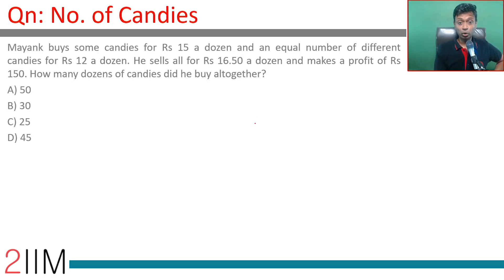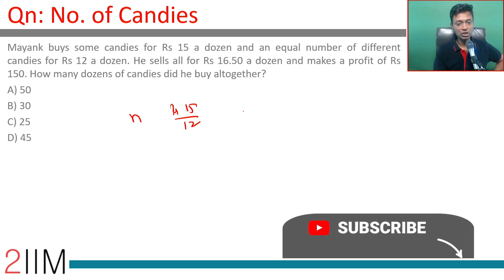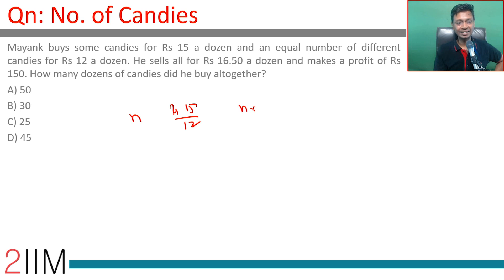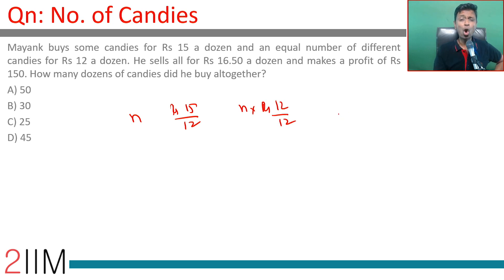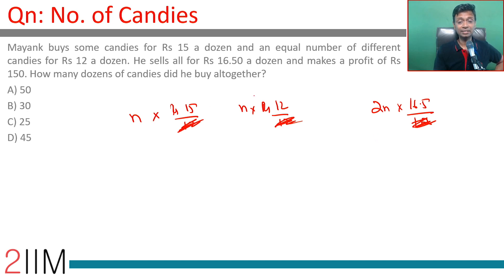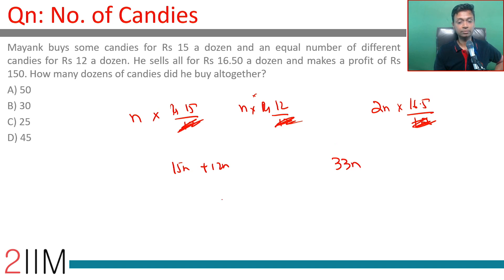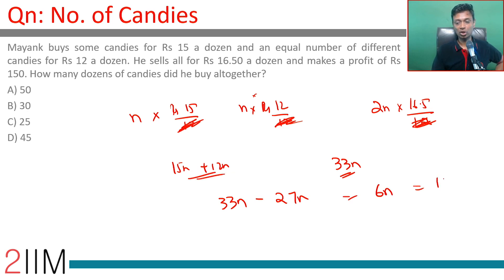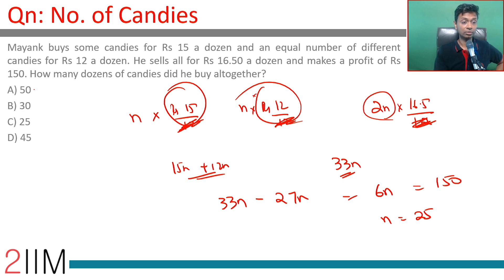CAT 2017 Question | Slot - 2 | No. of Candies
Mayank buys some candies for Rs 15 a dozen and an equal number of different candies for Rs 12 a dozen. He sells all for Rs 16.50 a dozen and makes a profit of Rs 150. How many dozens of candies did he buy altogether?
A) 50
B) 30
C) 25
D) 45